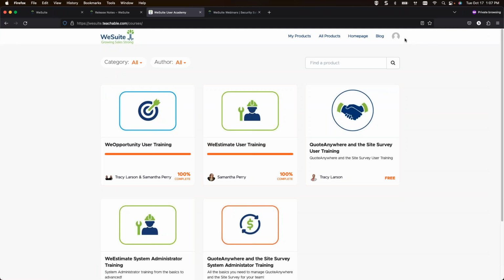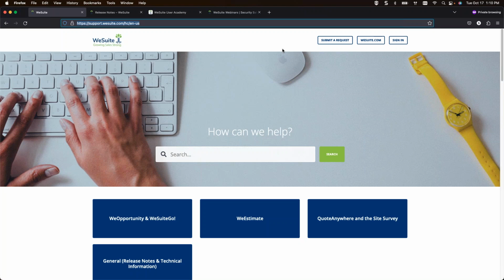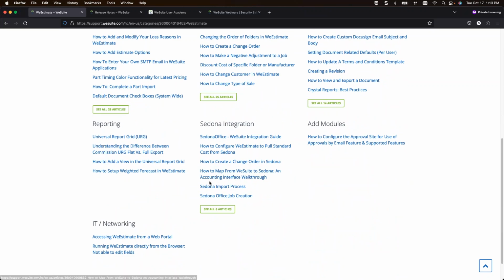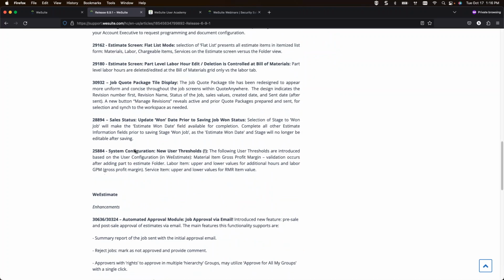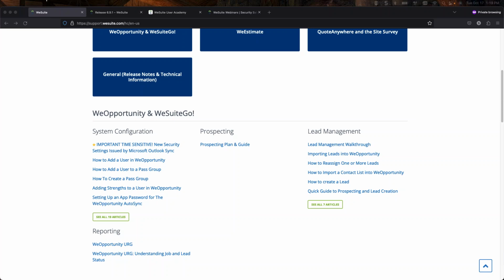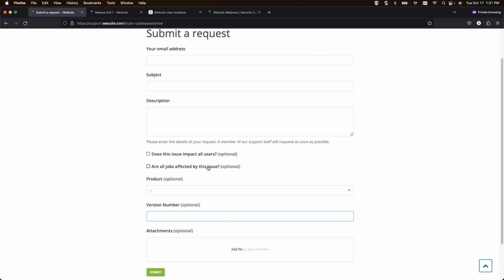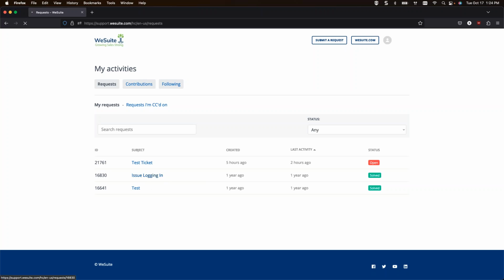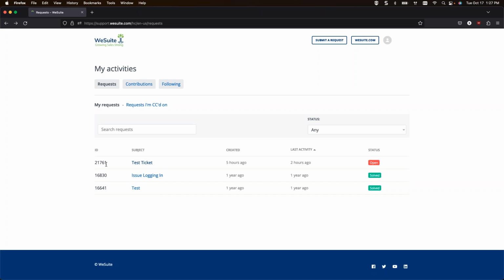WeSuite: 2023 Free Education Tools! - October 2023